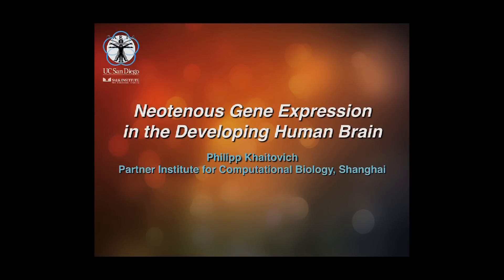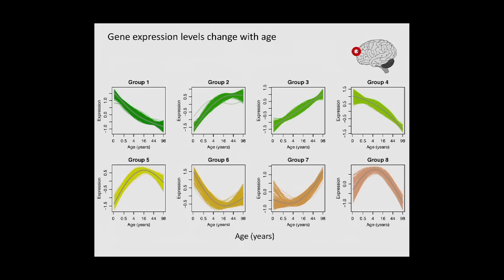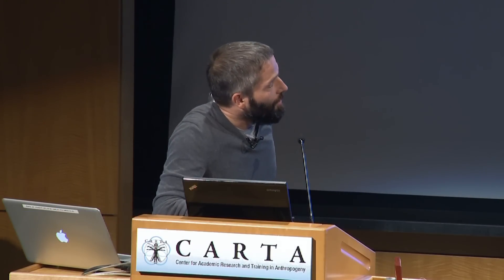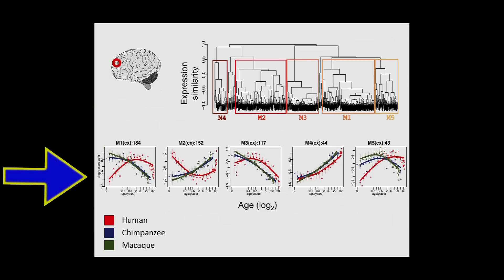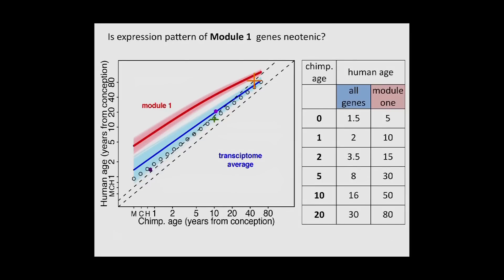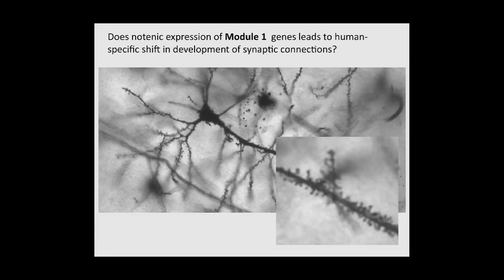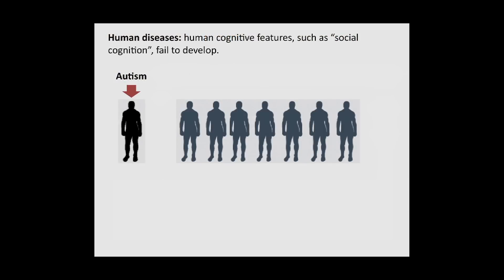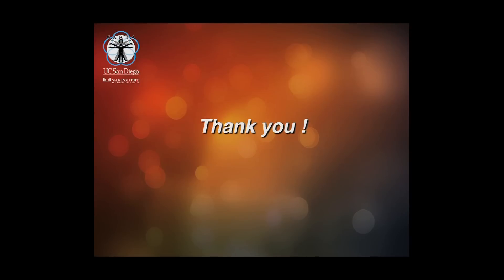CARTA: Domestication and Evolution-Philipp Khaitovich:Neotenous Genes in the Developing Human Brain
Philipp Khaitovich (PICB, Shanghai) and his team have identified the human-specific delay in timing of neocortical synaptogenesis as one of the molecular mechanisms that potentially underlies the evolution of the human phenotype. Recorded on 10/10/2014. Series: "CARTA - Center for Academic Research and Training in Anthropogeny" [Science] [Show ID: 28899]